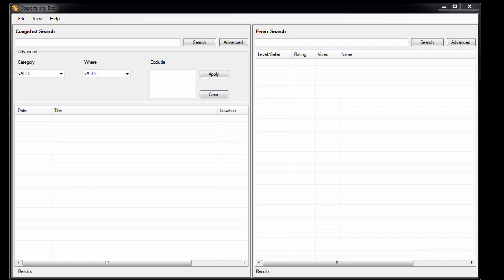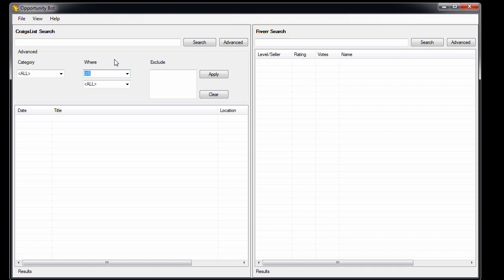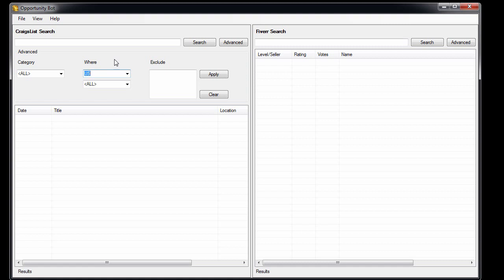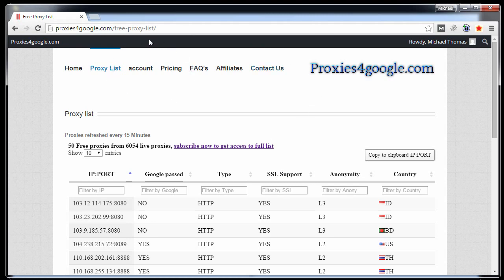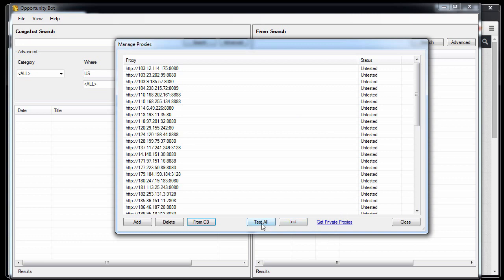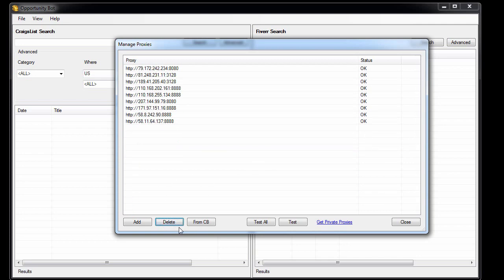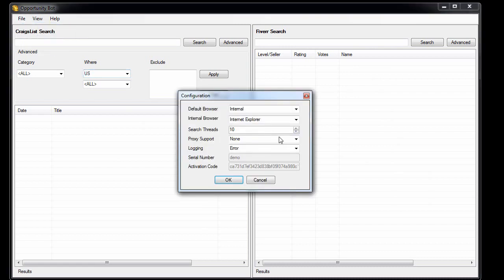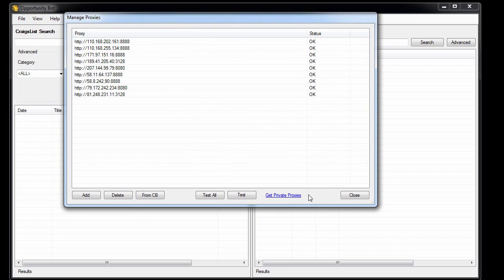Opportunity Bot Proxies